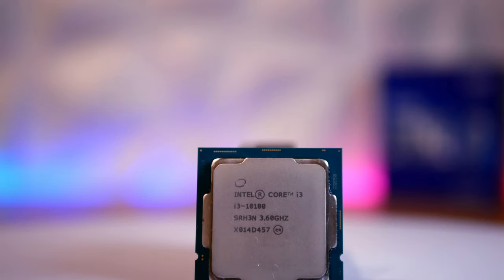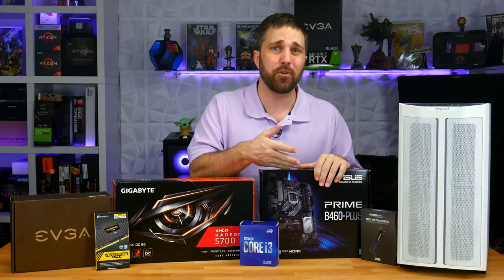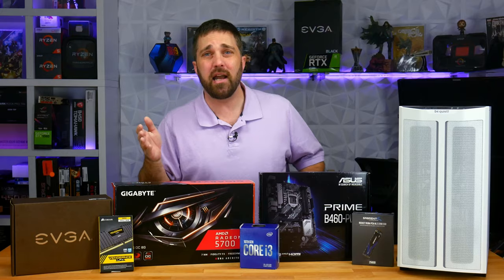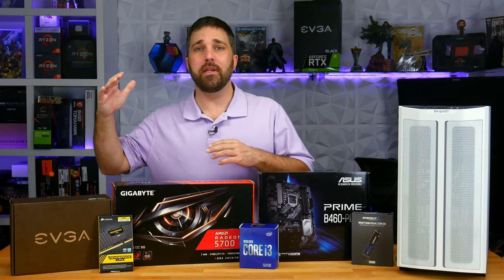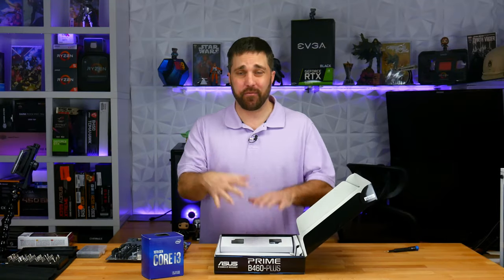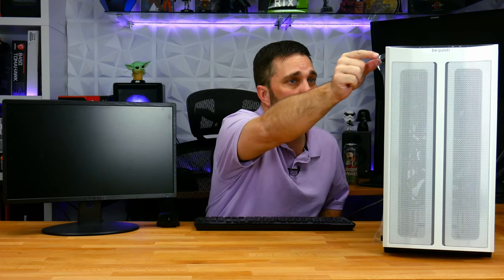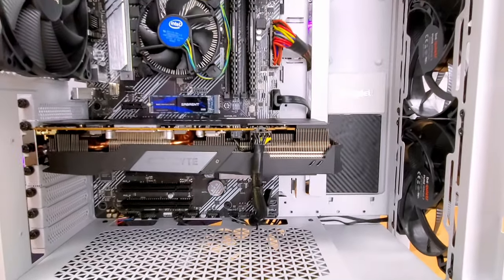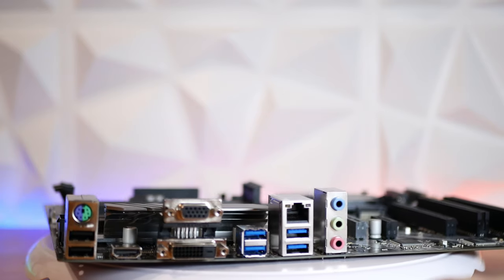$750 Intel 10th Gen Gaming PC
I was actually able to get a 10th Gen Intel CPU on launch day so I'm building $750ish gaming PC with it. Featuring the Intel Core I3-10100, Gigabyte Radeon RX 5700 Gaming OC, Asus Prime B460-Plus, Corsair Vengeance LPX DDR4, Sabrent Rocket M.2 SSD,  EVGA 600W PSU, and the Be Quiet Pure Base 500DX.

Intel I3-10100
Asus Prime b460-Plus
Gigabyte B460M DS3H
Corsair LPX DDR4-2666
Sabrent Rocket 256GB
EVGA 600W PSU
Radeon RX 5700
WD Blue 1TB 2.5" HHD
Seagate Baracuda 1TB 2.5"
Be Quiet Pure Base 500DX

Timecodes:
0:53 - Intro
2:42 - Component Overview
13:10 - Build
15:35 - Build notes & Boot
17:40 - Benchmarks
19:30 - Conclusion